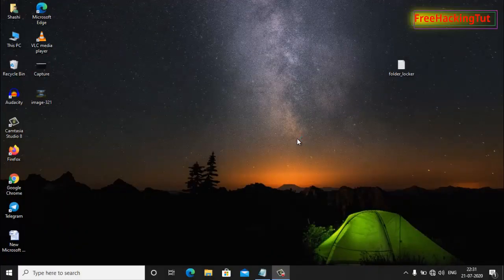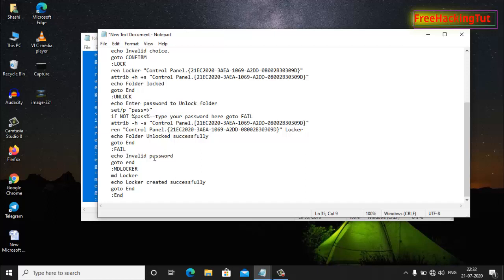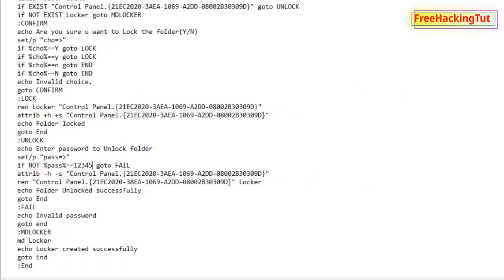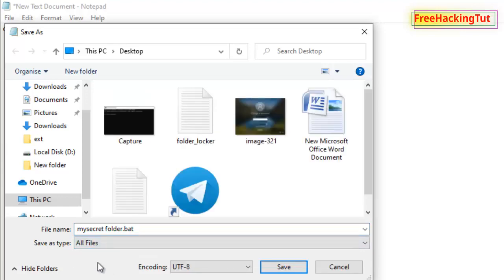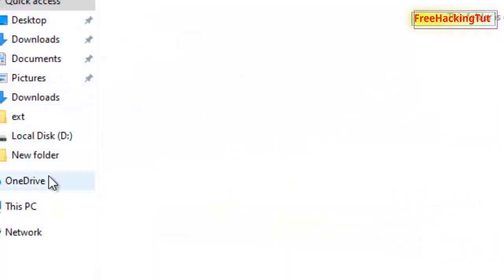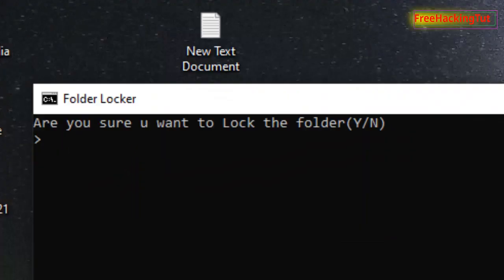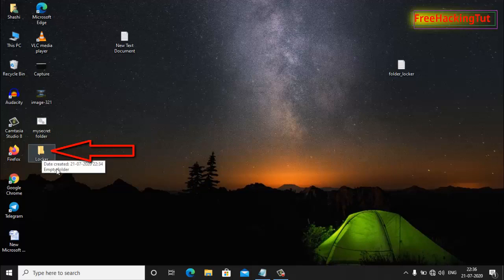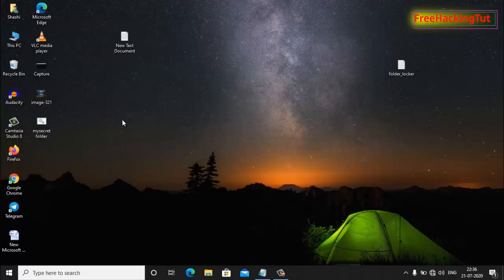How to create a password protected folder in Windows 10 ?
This video is all about how to create a password protected folder in Windows 10.